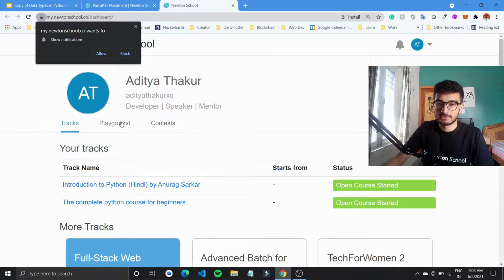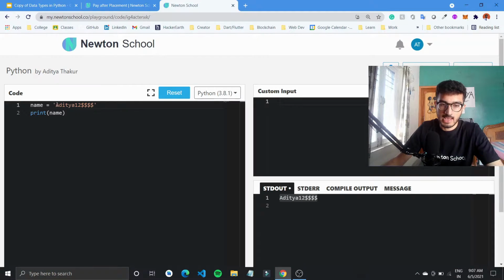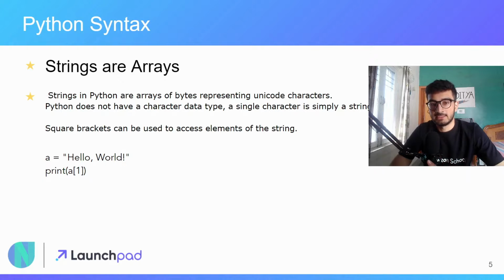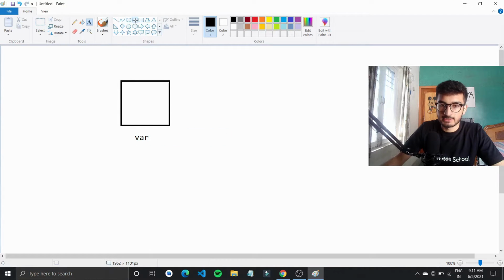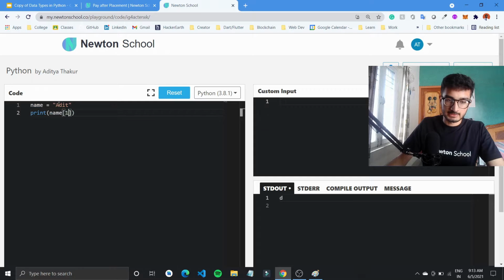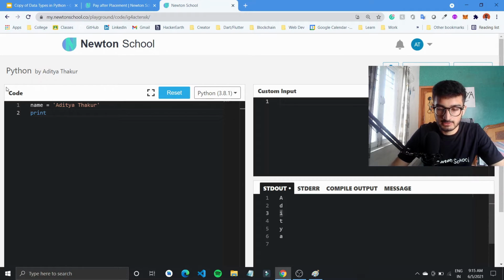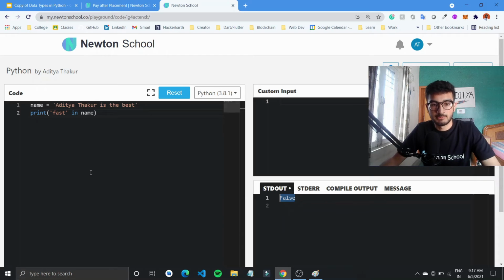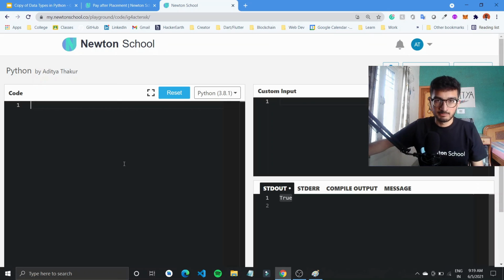Basics of Strings in Python - Complete Python Playlist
In this video, we will talk about the basics of Strings in Python and look at the different functions len() and keywords like in, not in, etc.

Timestamps:
0:00 Introduction
0:34 Introduction to Newton School
1:19 Newton School Launchpad
1:43 Strings in Python
6:16 Strings as Arrays
16:12 Conclusion